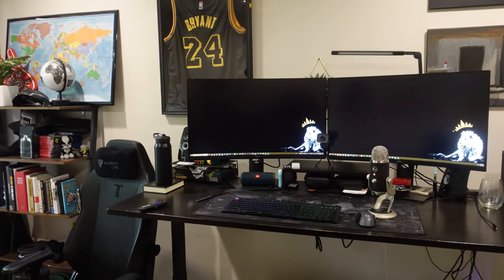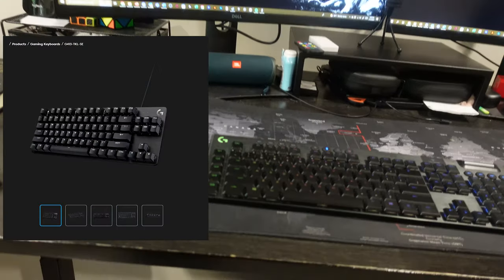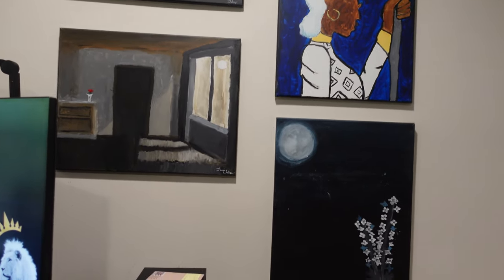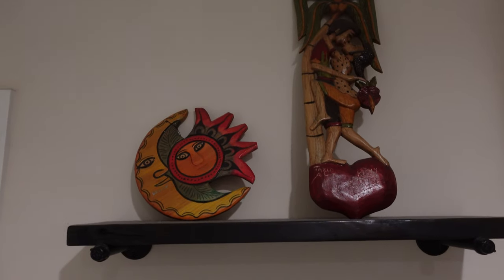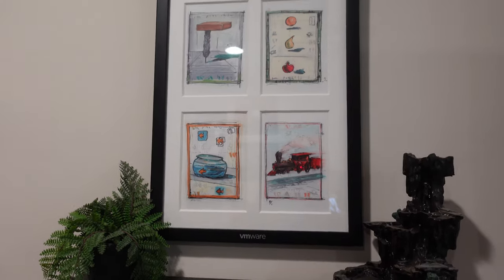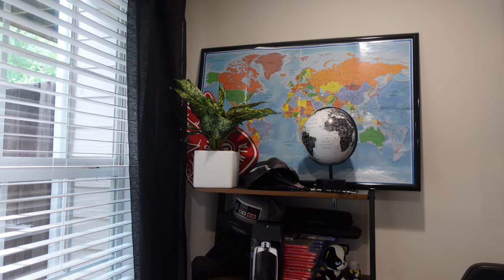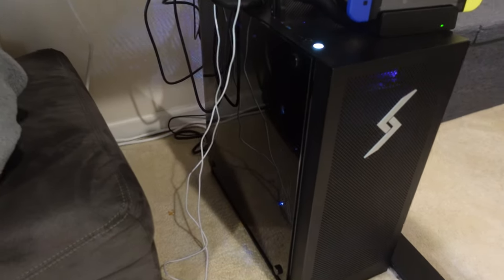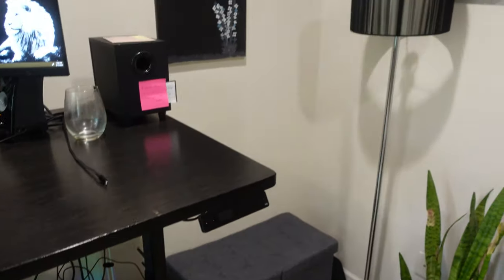Office Tour 2023 👑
Vinyl Record Holder
Mouse Pad
Mamba Mentality
Air Plants
Trash Can